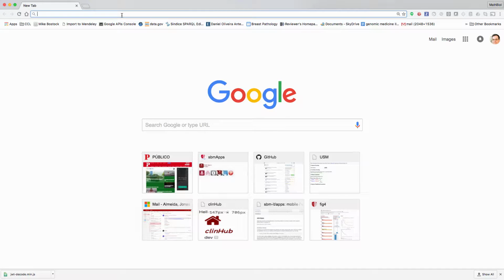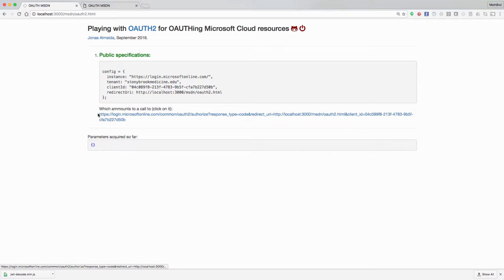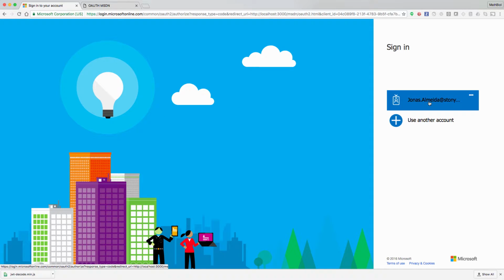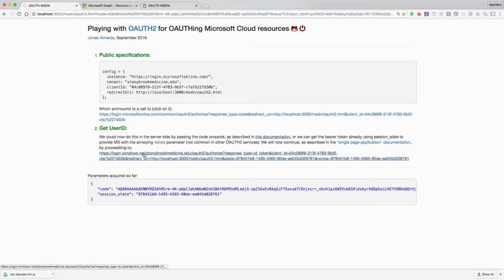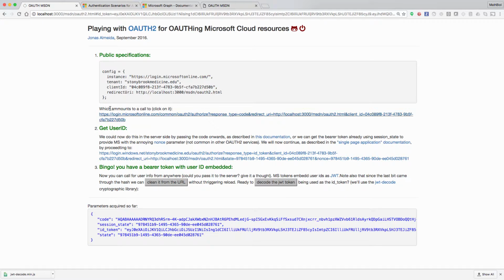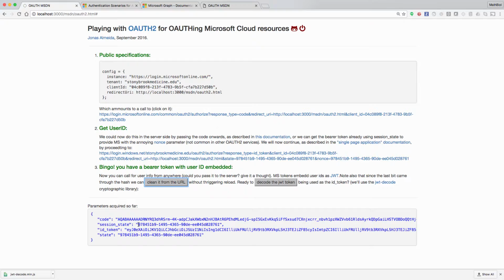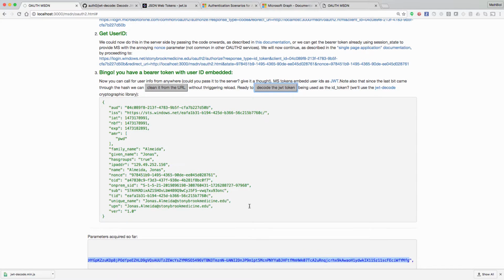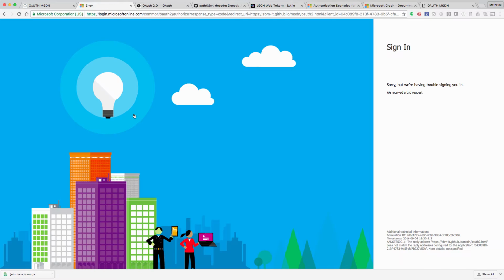Microsoft Azure OAUTH2 dissection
Dissecting the steps needed to use Microsoft Azure cloud authentication authorization services (OAUTH2 mapped to active directory) within a pure javascript client (no server components)